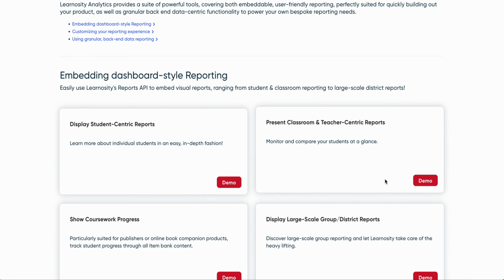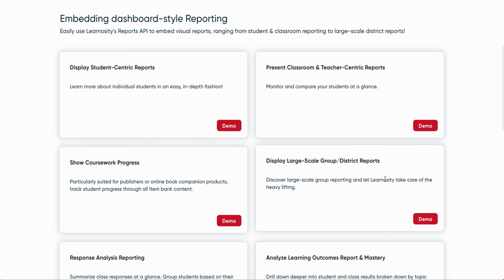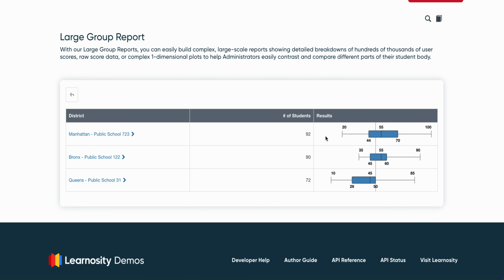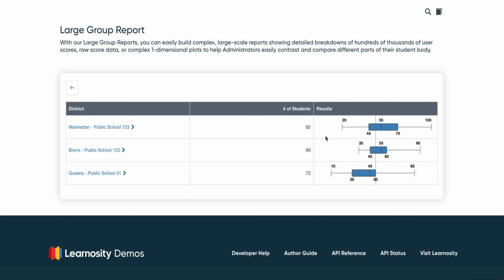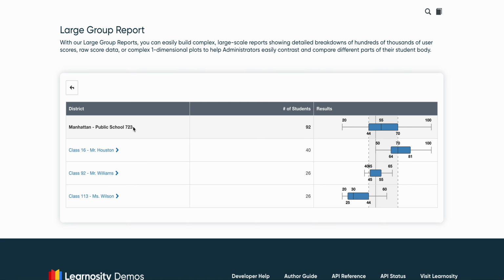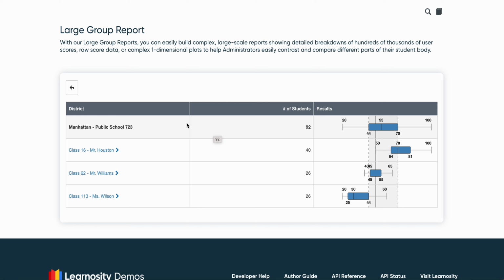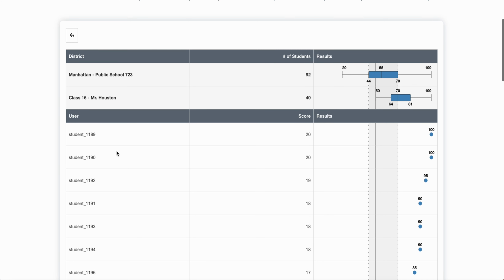Product demo: See the big picture with large group reporting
Map performance across learner populations ranging into the hundreds of thousands to make better sense of the big picture.

Watch Product Manager Nick Hutton explain how Learnosity’s large group report lets instructors and administrators view summarized statistics for each group of learners, compare results between groups and see scores for individual users, define user groupings however you choose, and retrieve raw data for any level of the group hierarchy you require.